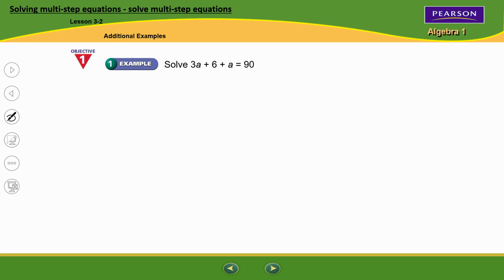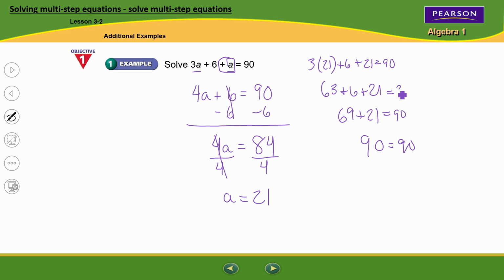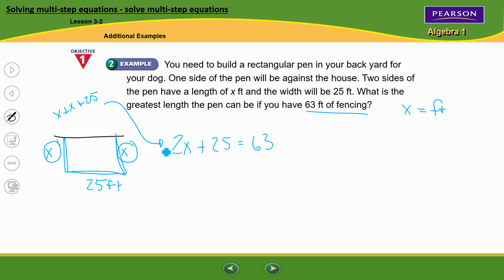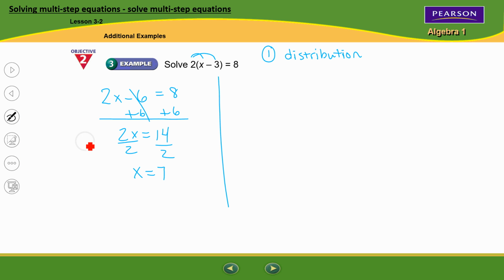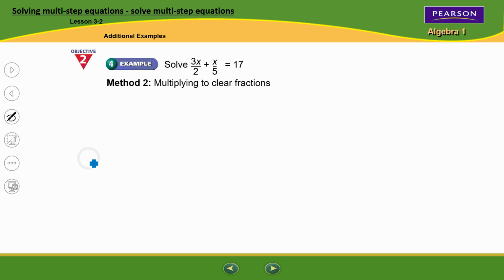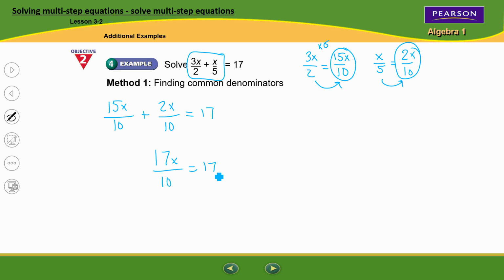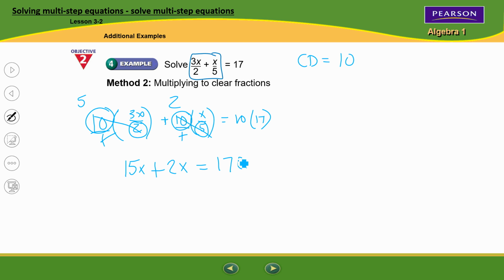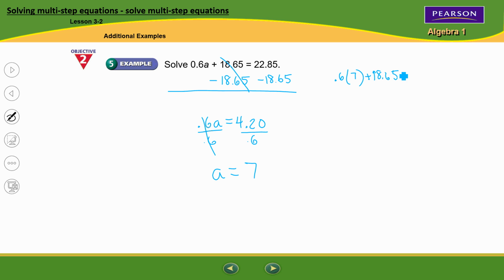3.2 - Solving Multi Step Equations